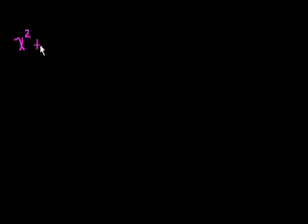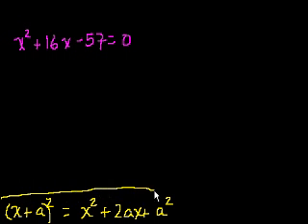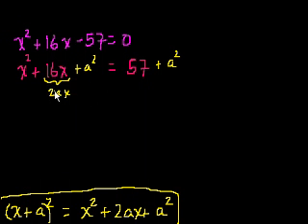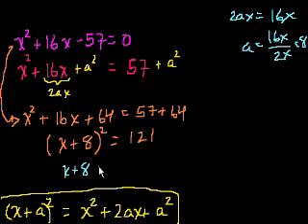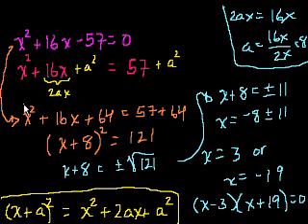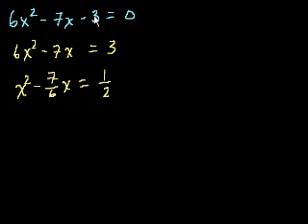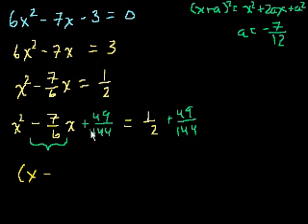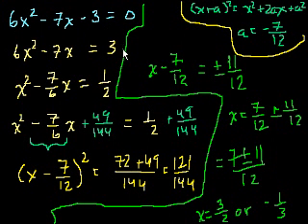Completing the square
Solving a quadratic by completing the square.